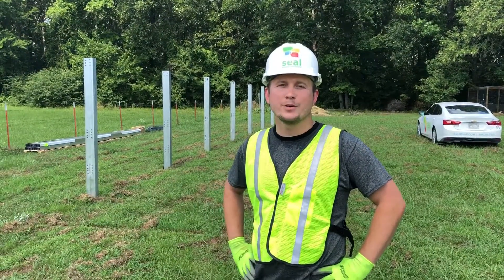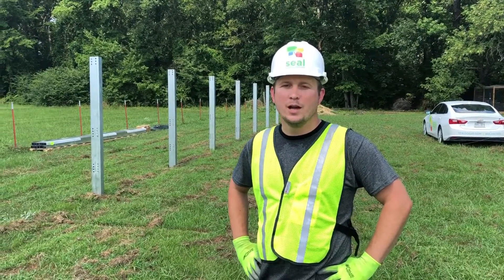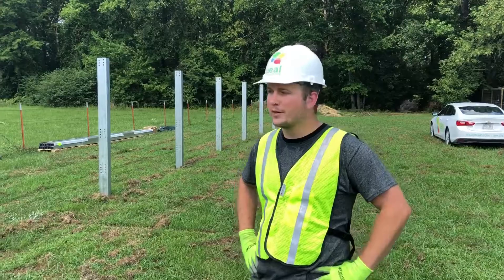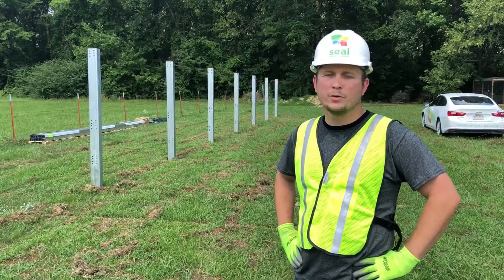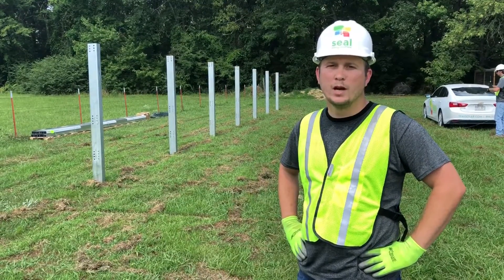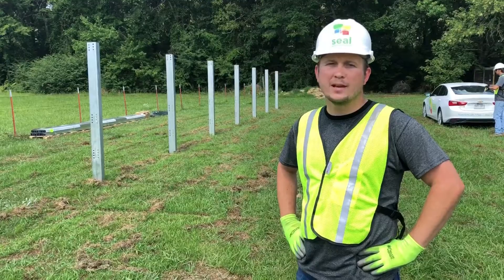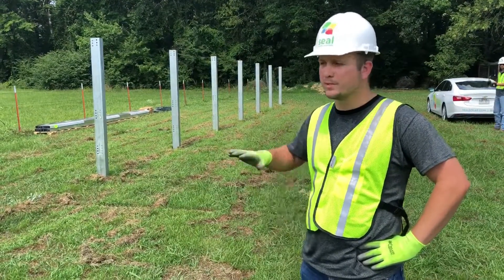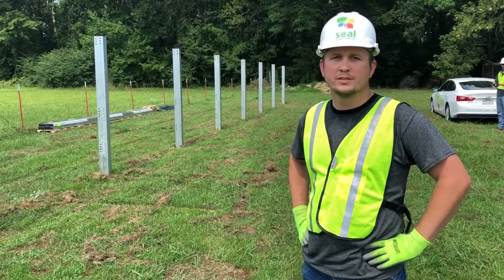Solar pile Driver Unirac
Here we are in Arkansas working for seal energy solutions using the Unirac driven post system saving two days of time we drove the piles in 30 minutes. Schletter, Unirac, Flex Rack, Dpw power peak, patriot solar, powers, Game Changer

for more info on our services or look at our facebook page of various projects videos and pictures.